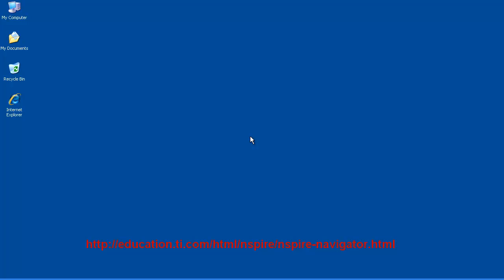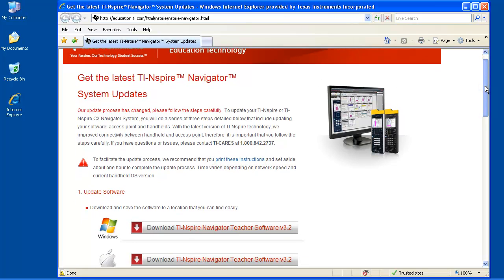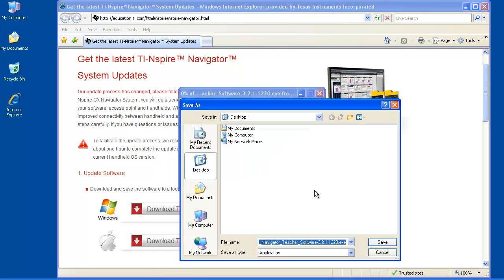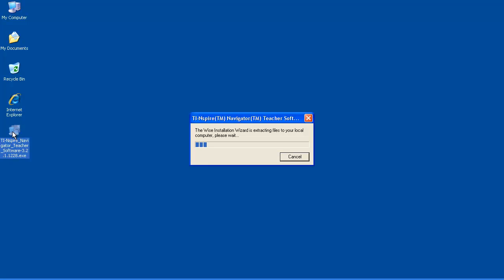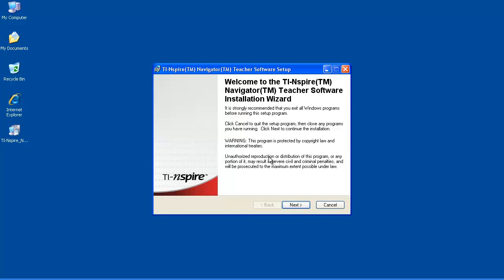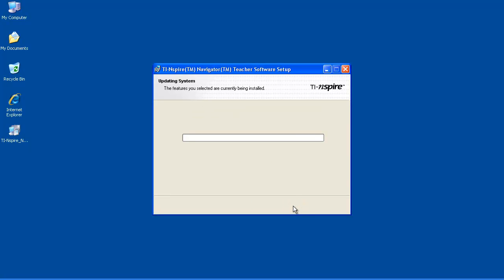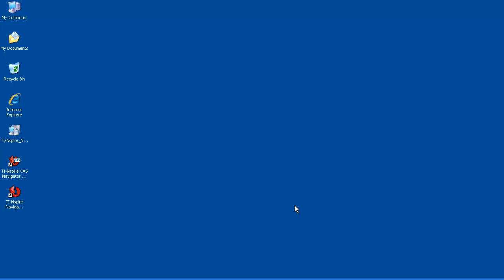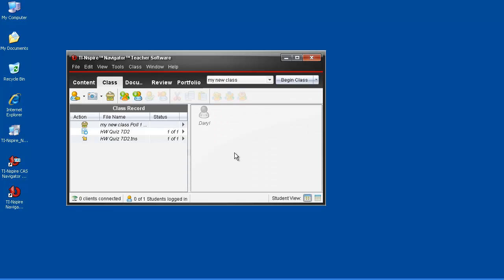Step 1: TI-Nspire™ Navigator™ - Update TI-Nspire Navigator Software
Follow this tutorial to update your TI-Nspire Navigator Software to version 3.2.

This is step one out of three to update your TI-Nspire or TI-Nspire CX Navigator System, which includes updating your software, access point and handhelds.

If you have questions or issues, please contact TI-CARES at 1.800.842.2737.